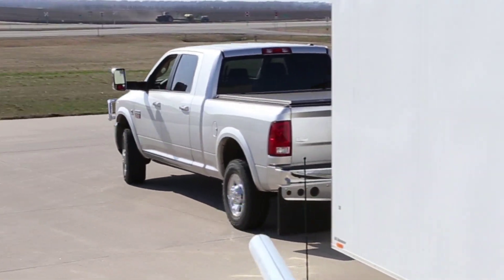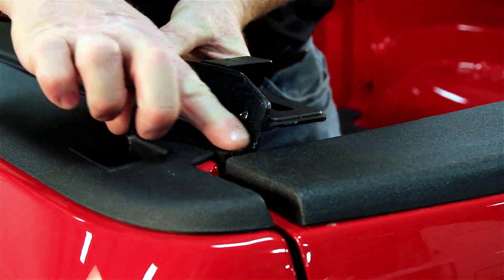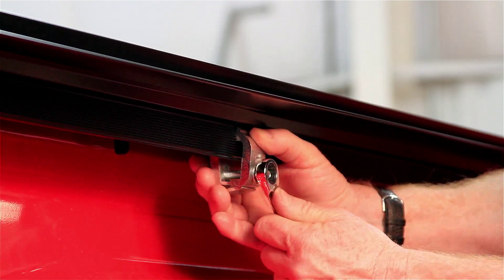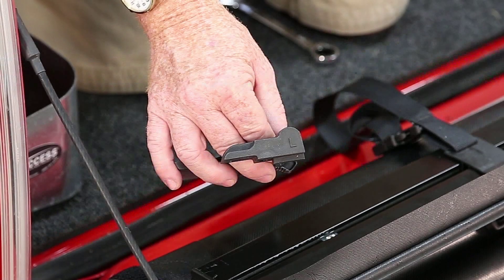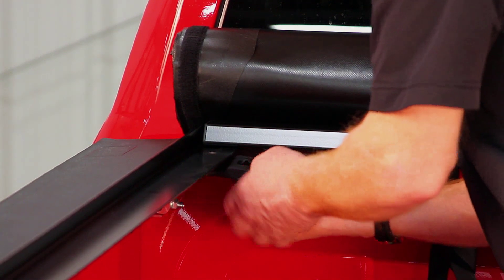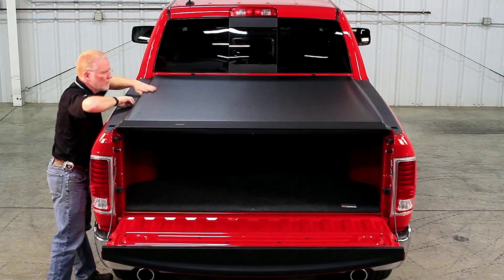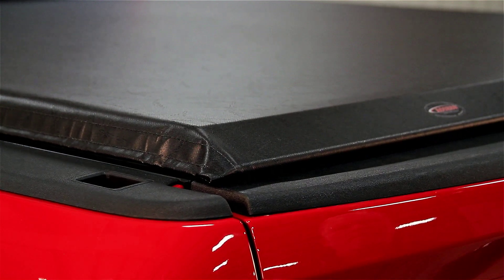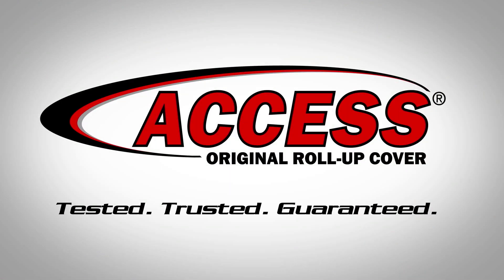ACCESS® Original Roll-Up Cover Installation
View our easy to follow video instructions on how to install a soft roll-up tonneau cover by Agri-Cover, Inc. This video applies to ACCESS® Original Roll-Up Cover, LORADO® Roll-Up Cover, LITERIDER®  Roll-Up Cover and VANISH® Roll-Up Cover.

For special install instructions or more information please visit our